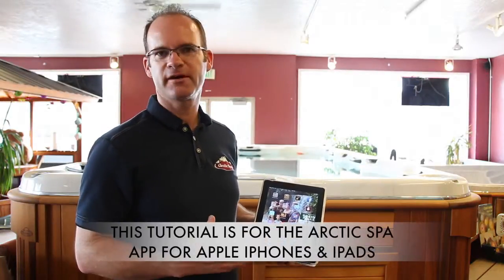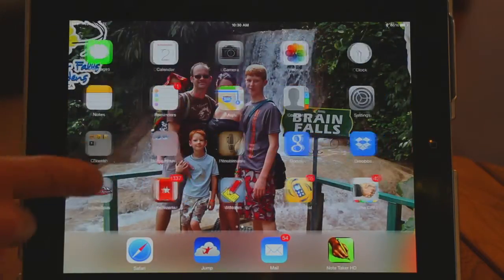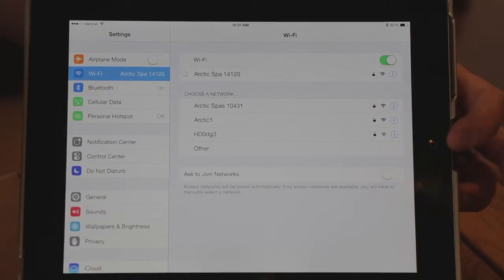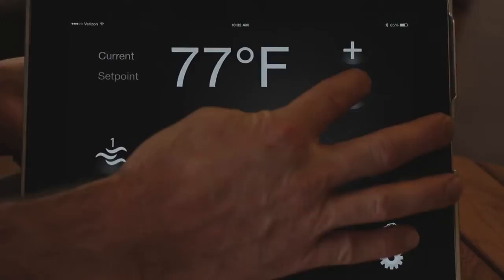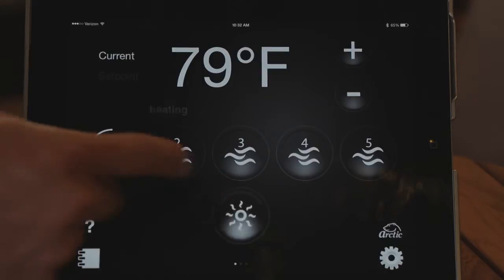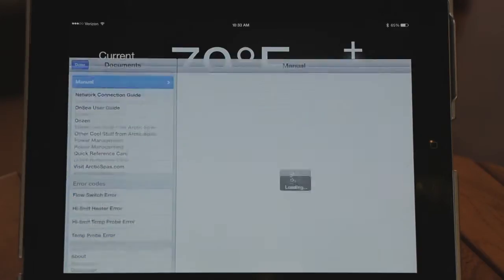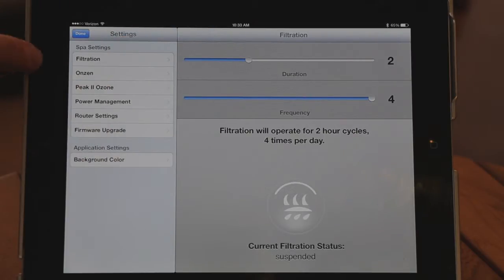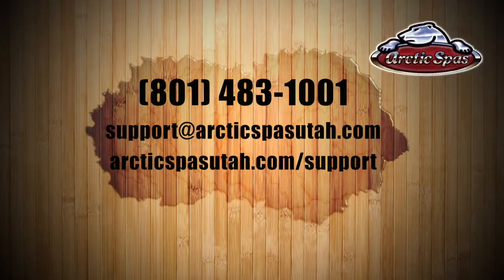Wifi App | Arctic Spas Tutorial Video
Learn how to install and use your Arctic Spa App for your Apple Iphone or Ipad.